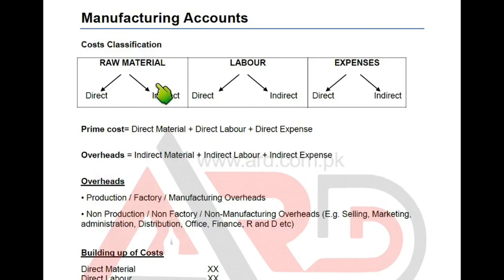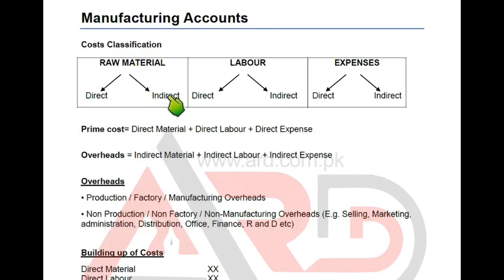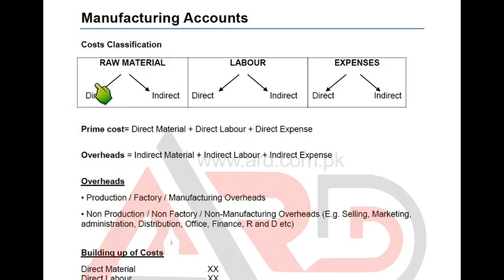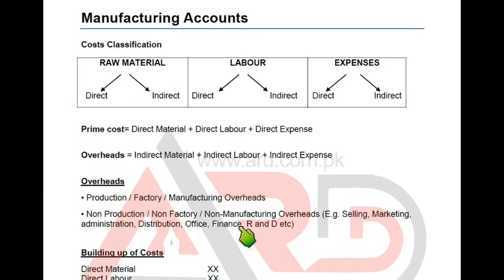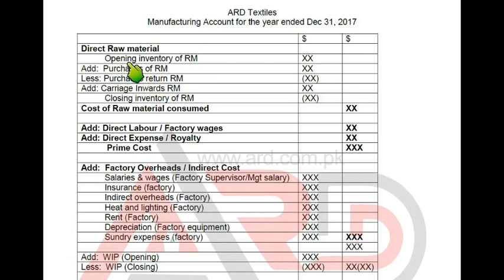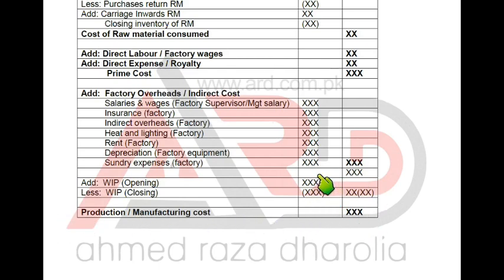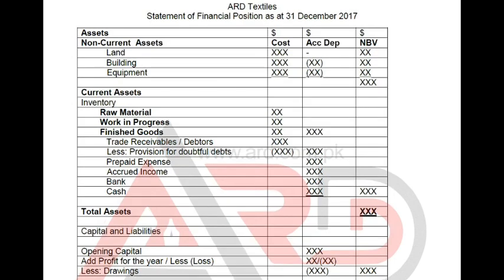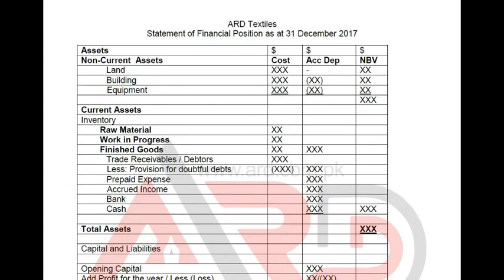Manufacturing Accounts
Manufacturing Accounts Concepts Explained by Sir ARD

For Accounting Video Lectures in URDU language visit this channel